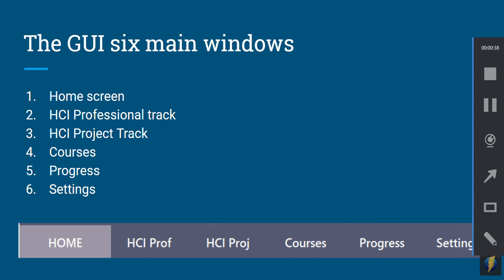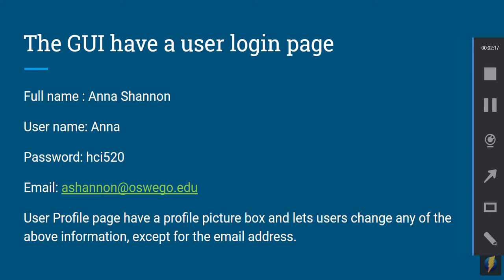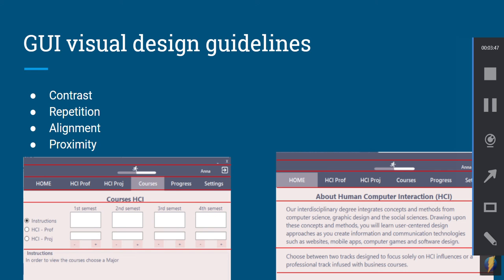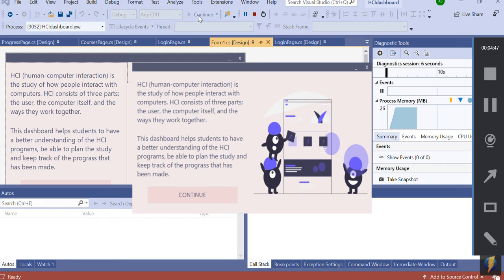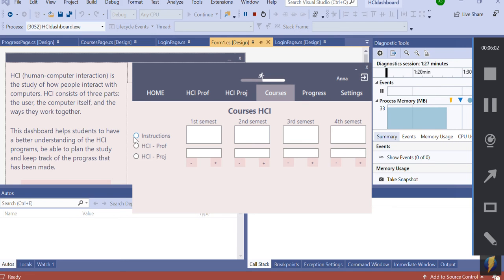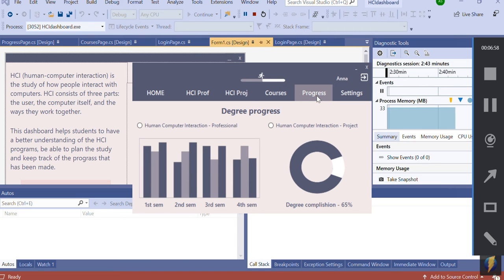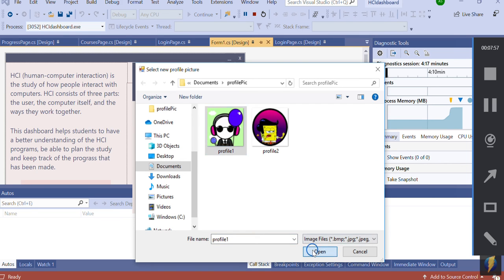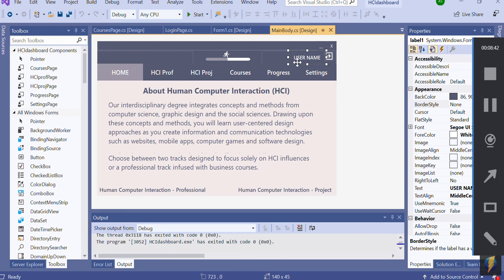HCI Dashboard - Visual Studio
A dashboard for monitoring HCI degree progress. Students could use a desktop application that enables them to monitor their progress in the HCI program, keep track of the courses they have taken and the courses they need to take. Such an app provides a list of required and elective courses in the HCI Master’s program.
1 The GUI have four main windows (different pages), and each window displays
different contents.
2 The GUI provides an interactive navigation menu.
3 The GUI supports adding, selecting, and removing new items. When user changes
username on the GUI, it reflects throughout the GUI until the exit of the application.
4 The GUI have a user login page (starting page).
5 The GUI have a User Profile page that lists login information along with a profile picture and lets users change any of that information.